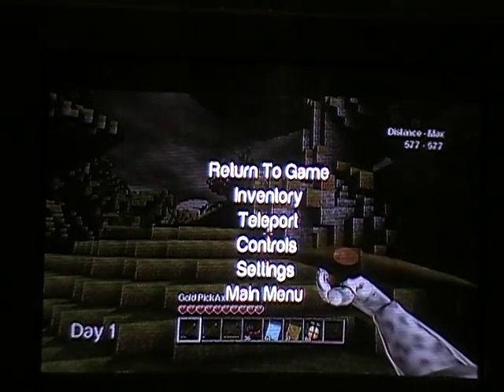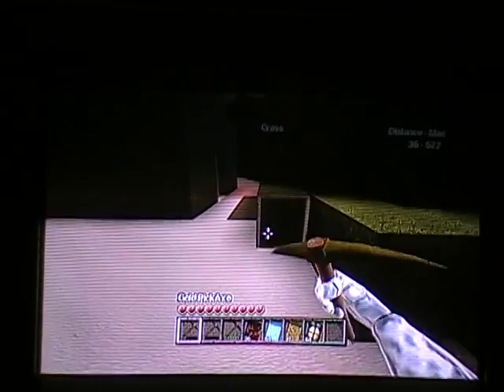where to find diamonds, gold and bloodstone in castleminer z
sorry about the bad quality in some parts of the video. i didnt really want to make another video just cuz the quality was bad